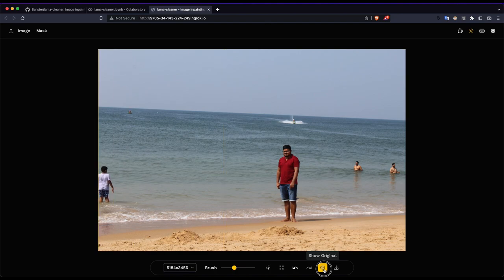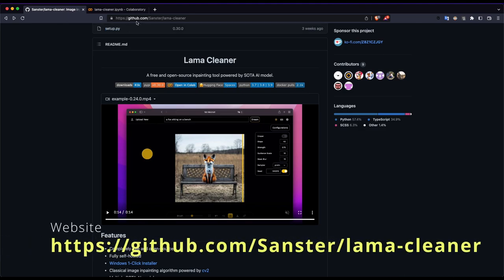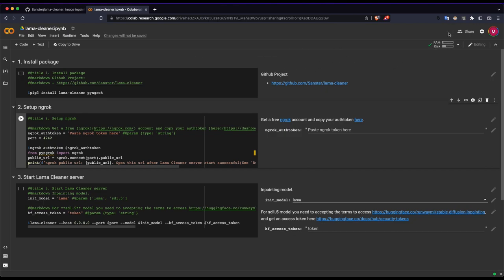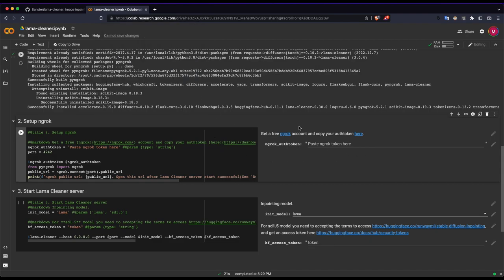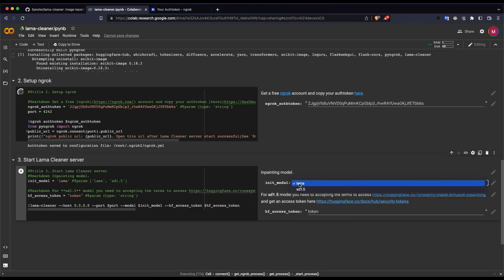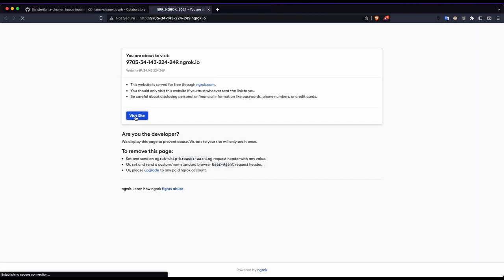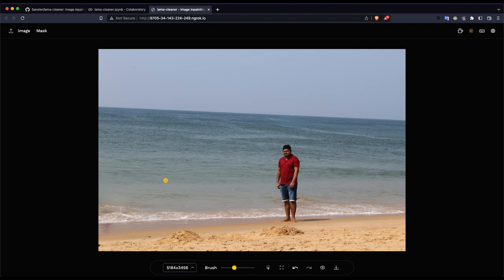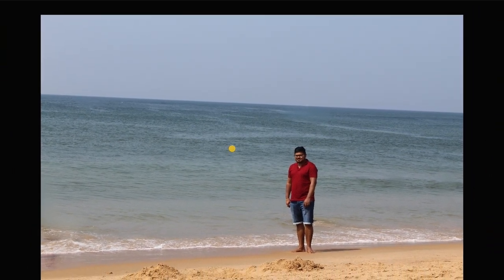Remove unwanted people from image with AI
Lama cleaner is an Image inpainting tool powered by SOTA AI Model. Remove any unwanted object, defect, or people from your pictures or erase and replace (powered by stable diffusion) anything on your images.
In this tutorial, we discussed how can you self-host this open-source SOTA model.